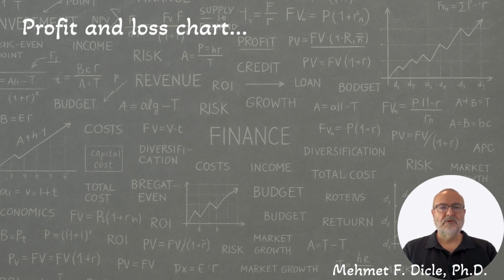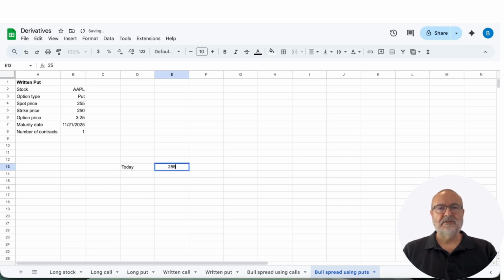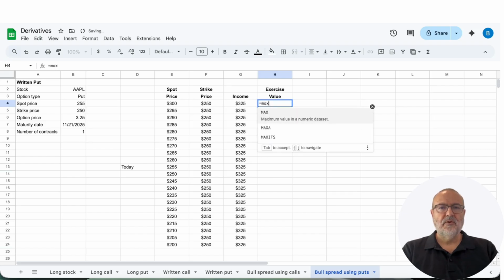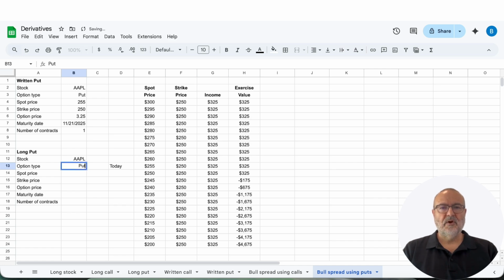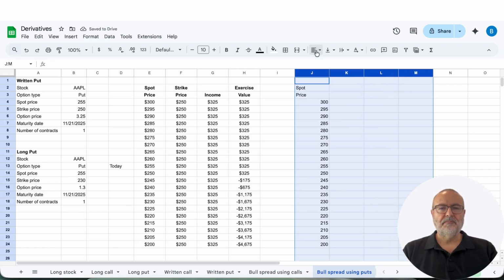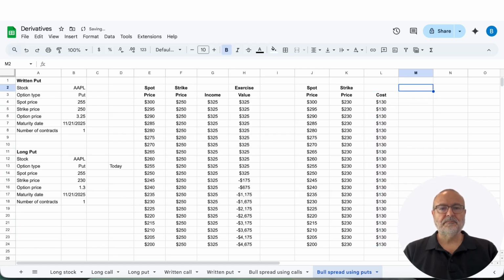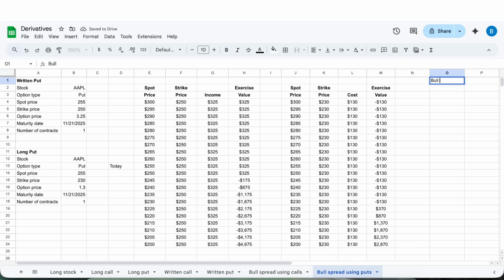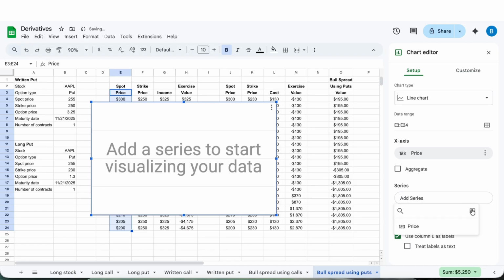Profit and loss chart: Bull spread using puts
📊 Profit and Loss Chart for a Bull Spread Using Put Options

In this video, you will learn how to build a profit and loss (P&L) chart for a bull spread using put options, step by step. The focus is on constructing the spreadsheet, calculating payoffs at expiration, and understanding the strategy’s risk–return profile.

A put bull spread is created by selling a put option with a higher strike price and buying a put option with a lower strike price, both with the same expiration date. This strategy is typically used when an investor expects the underlying asset to rise or remain above a certain level.

In this video, you will learn:
• How a bull spread using puts is structured
• How to calculate profit and loss at different underlying prices
• How to identify maximum profit, maximum loss, and breakeven points
• How to visualize limited risk and limited reward using a spreadsheet
• How put-based bull spreads differ from call-based bullish strategies

This video is ideal for:
• Individual investors learning bullish income-oriented strategies

No advanced math required—just a clear, structured walkthrough designed to help you understand how bullish views can be expressed using put options.